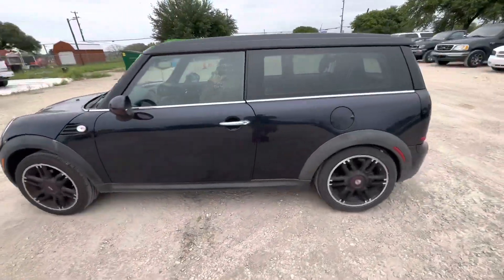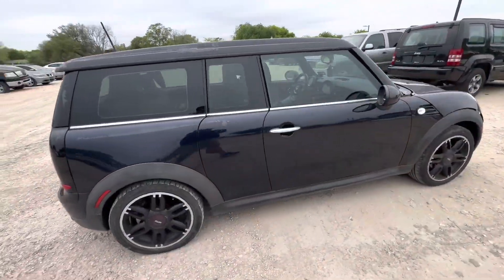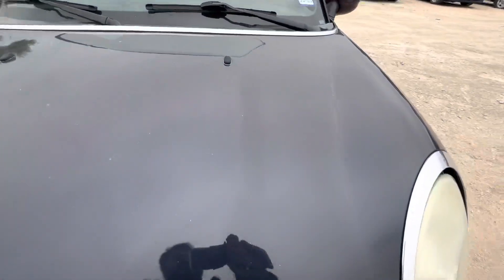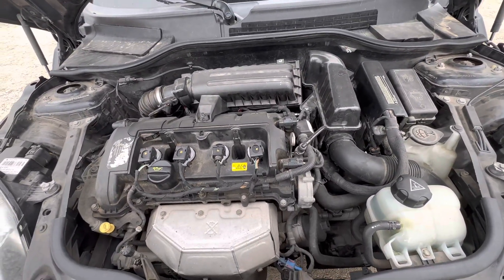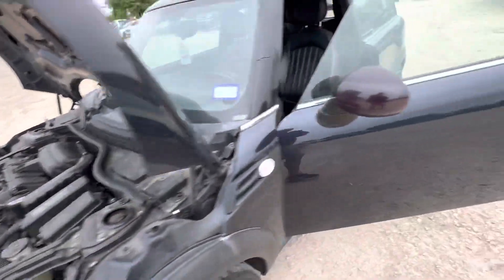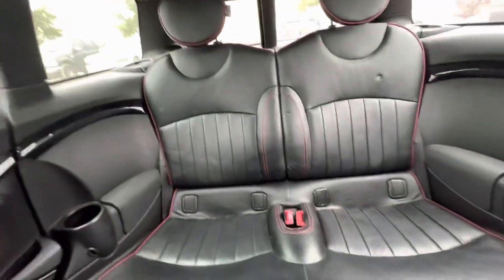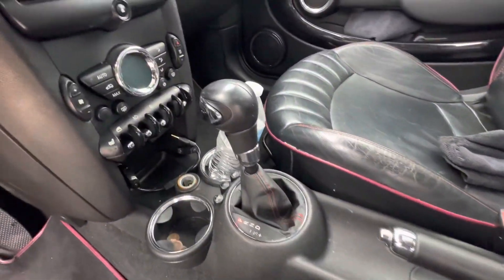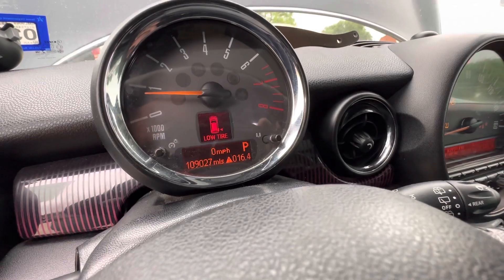2011 Mini cooper clubman